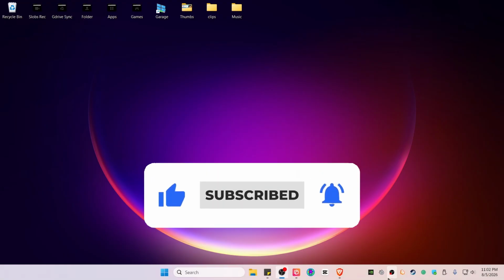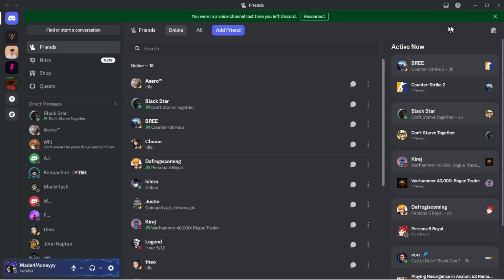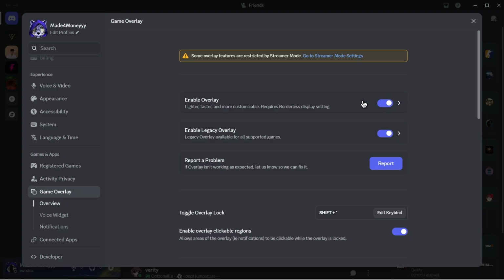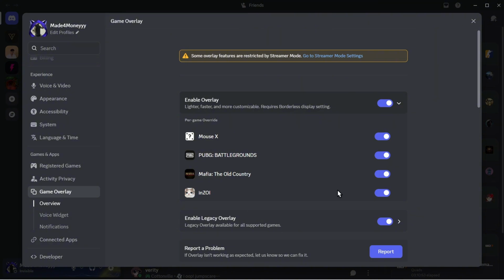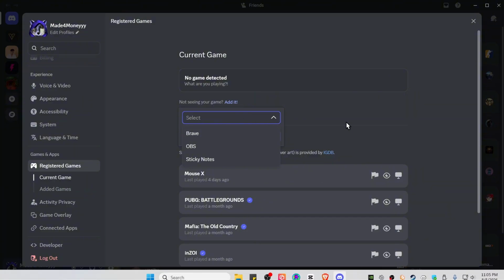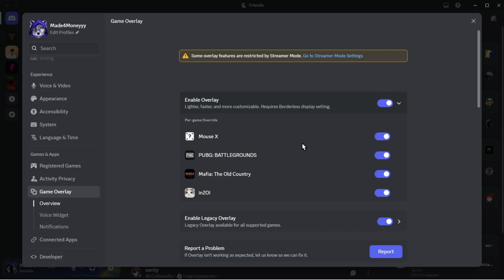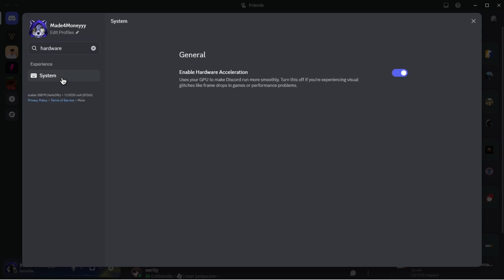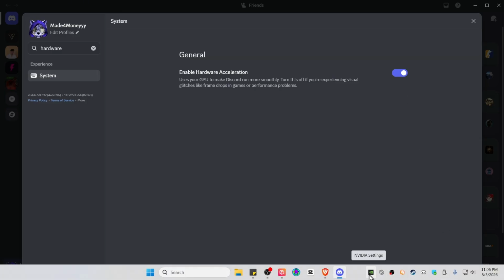How To Fix Discord Overlay Not Working (Easy Guide 2026)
How To Fix Discord Overlay Not Working

In this video, I will show you how to fix the Discord Overlay not working step by step. If the in-game Discord overlay won't appear, isn't responding, or has stopped working in your games, this tutorial will help you troubleshoot the issue. You'll learn how to enable the overlay, check game settings, adjust permissions, and fix common Discord overlay problems on Windows in 2026.

00:00 Introduction
00:10 How To Fix Discord Overlay Not Working